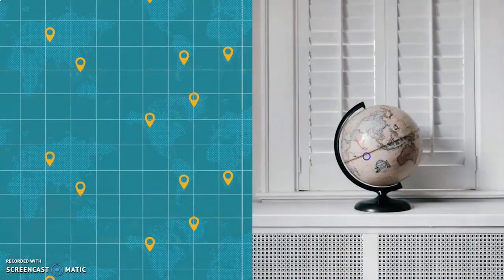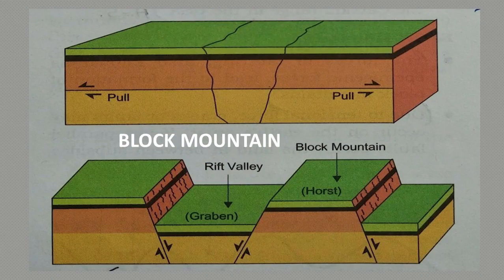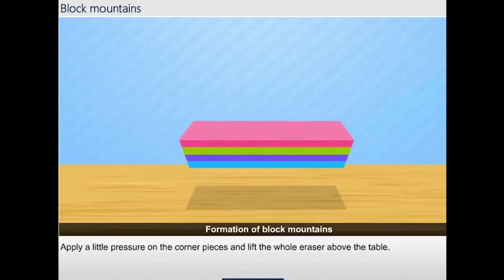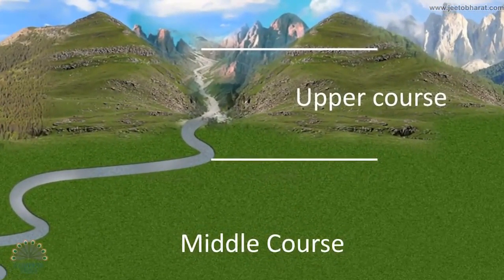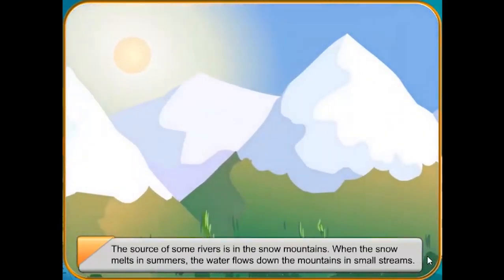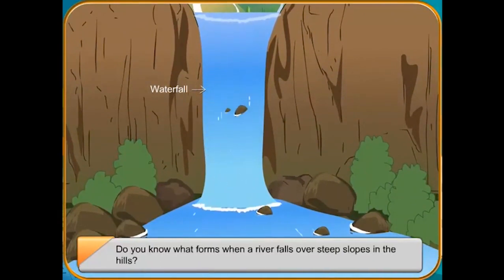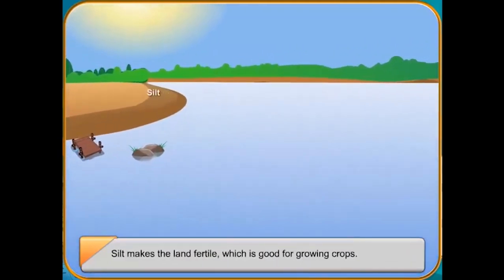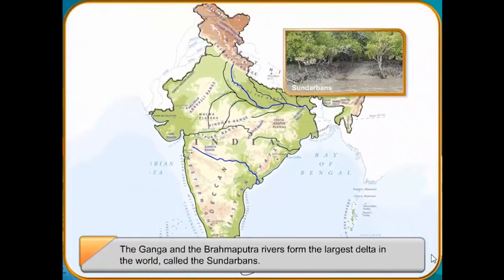Maps and Diagrams ( Part 2)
Geographical representation through diagrams.